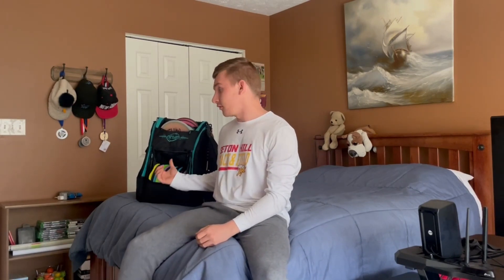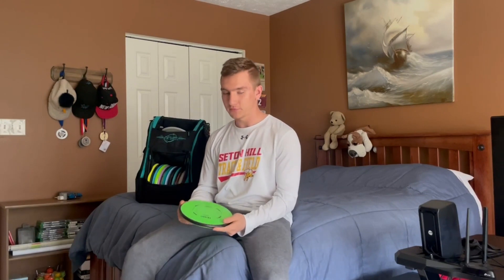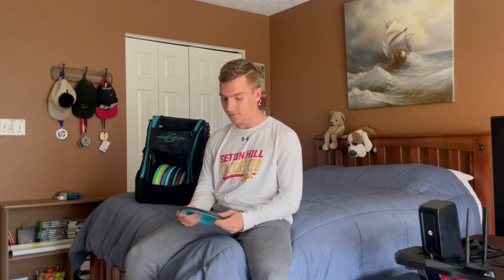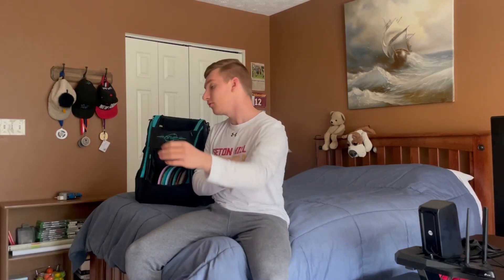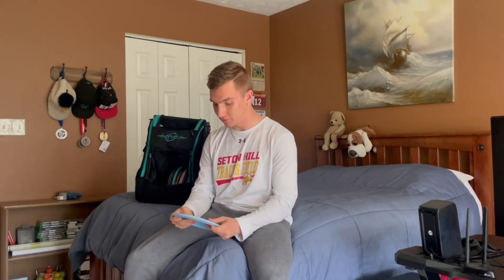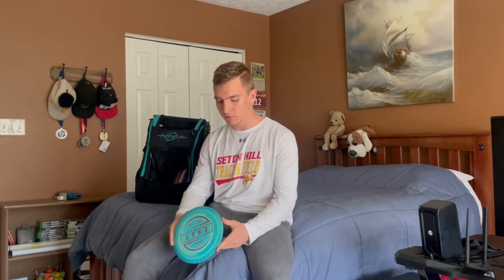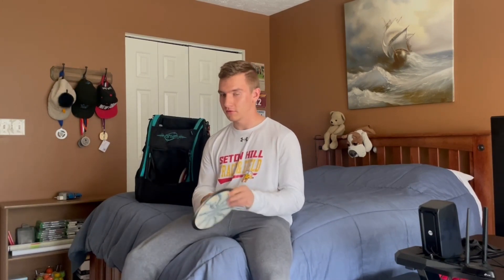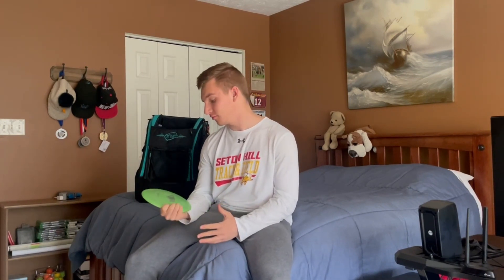What's In My New Disc Golf Bag!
Welcome to my first YouTube video! In this video, I'll show you all the discs I am currently bagging and my new bag. Thank you for checking out my video!